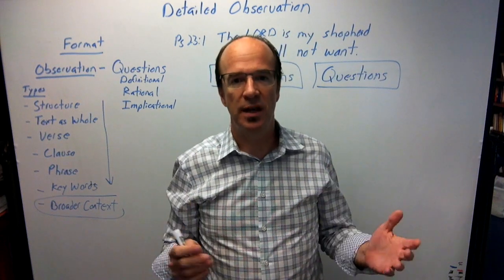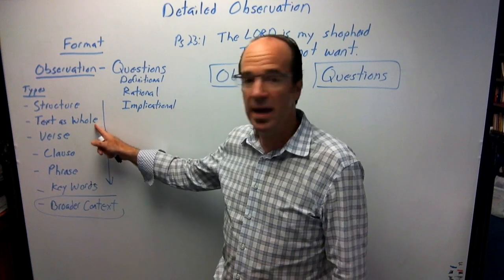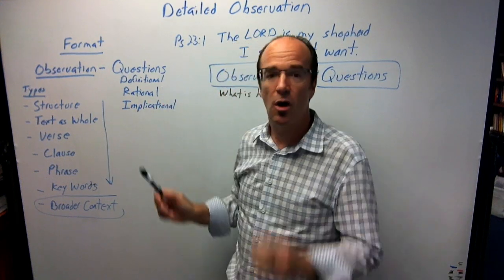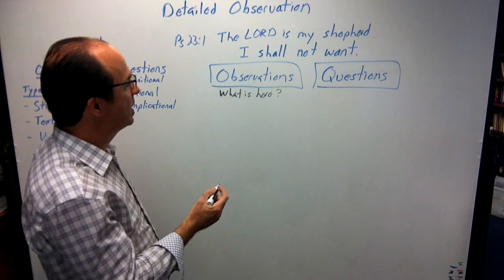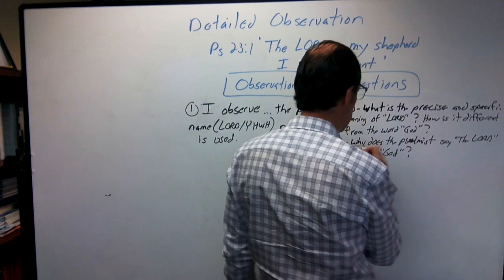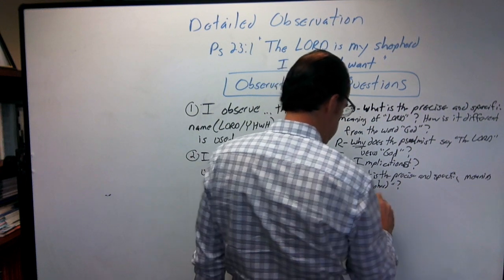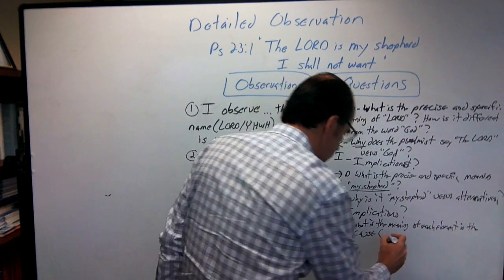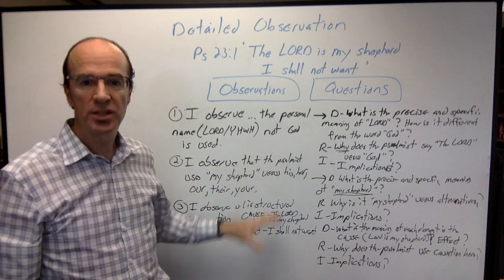How To Do a Detailed Observation (Revised)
Dr. Brian D. Russell (Ph.D., Professor of Biblical Studies) discusses the process of detailed observation and models its method for beginning students of Inductive Bible Study.